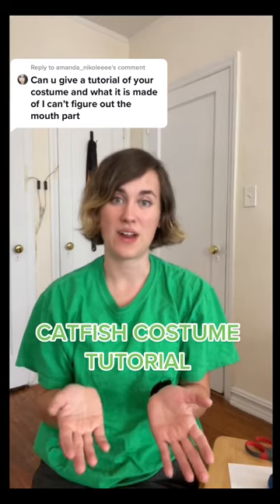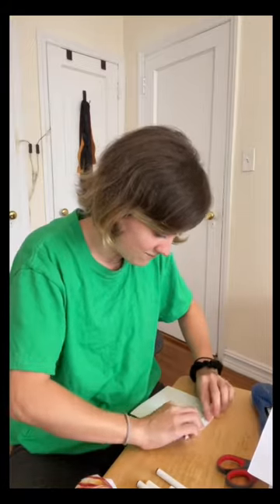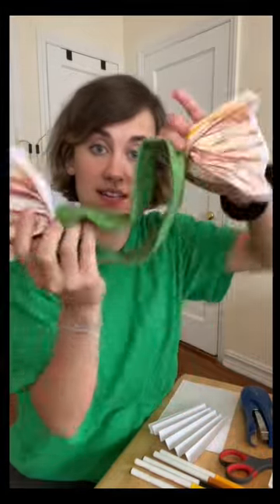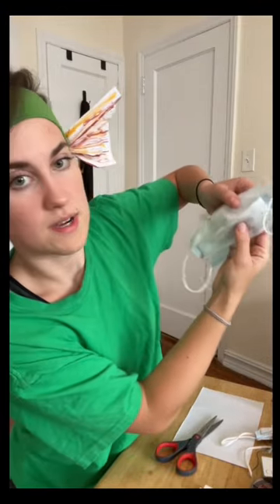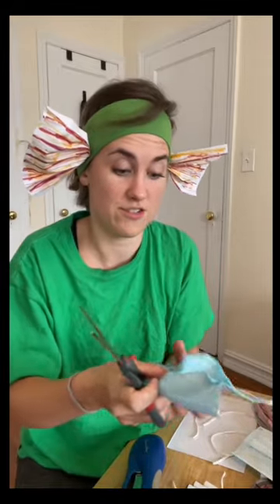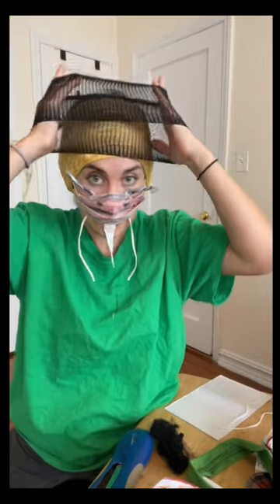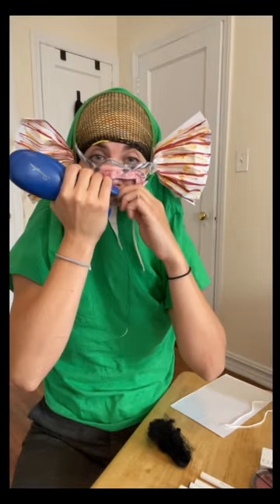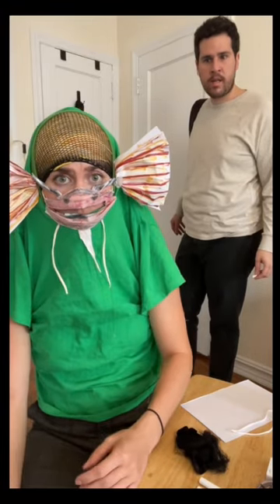How to DIY my Catfish costume Tutorial!diy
I know the materials are random, but hey, if you follow along, you'll get the exact result every time.